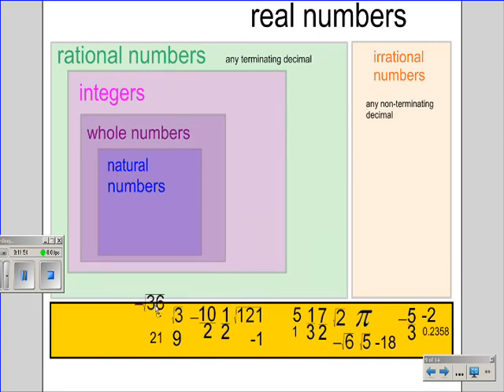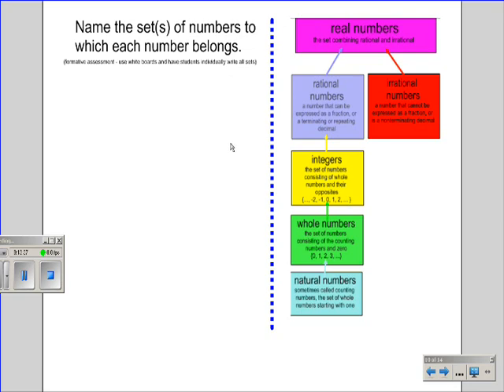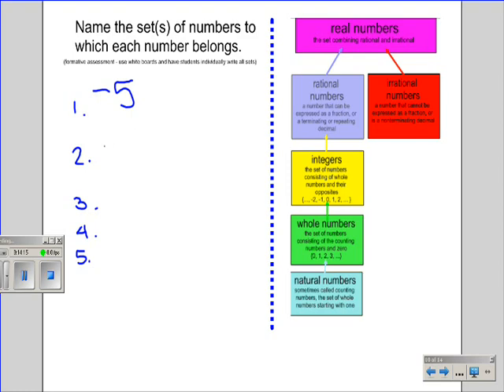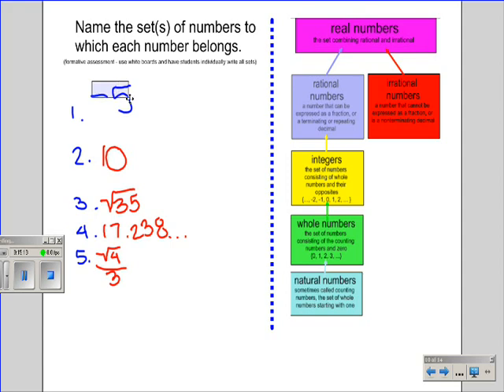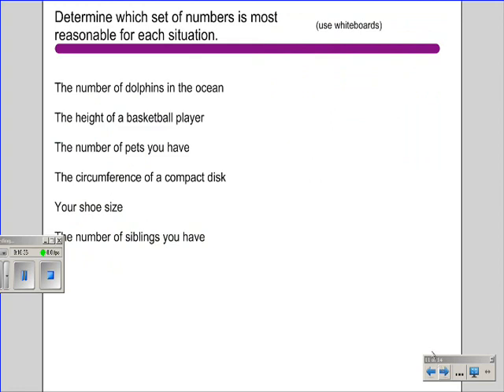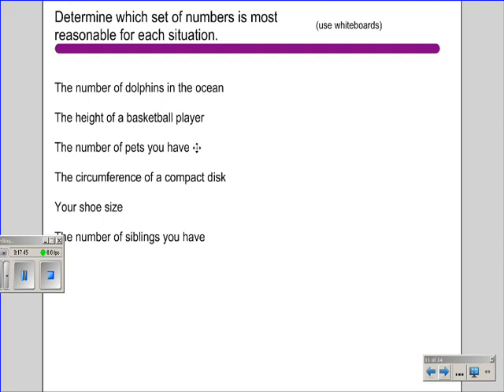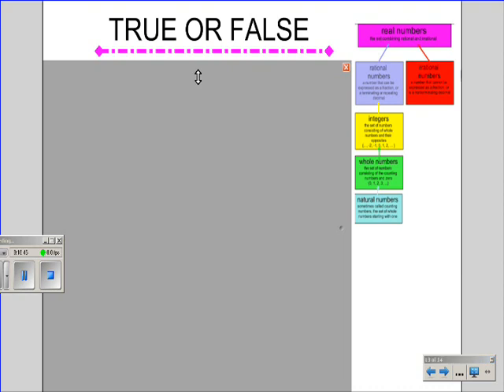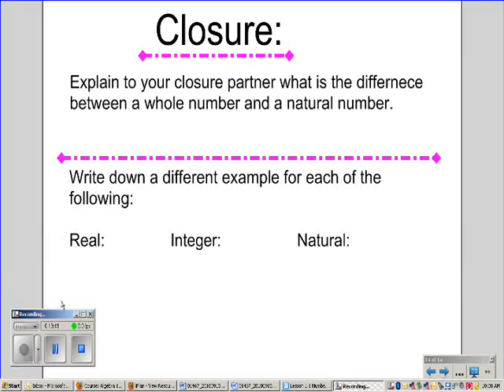P.1 - Real Number System Part 2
This is video lesson Part 2 of 2 on the Real Number System.